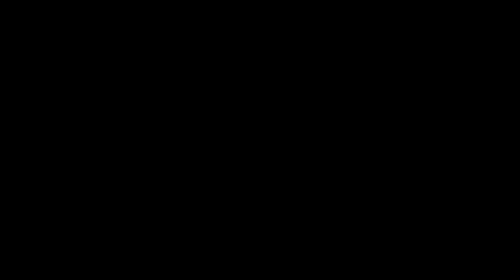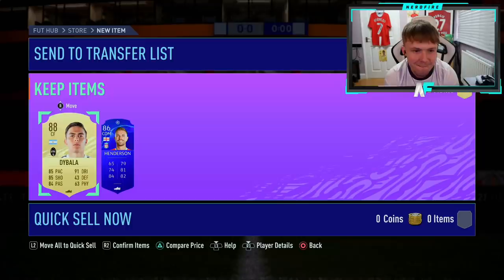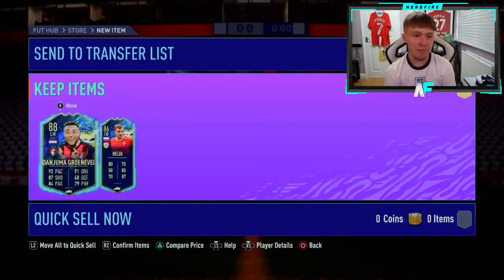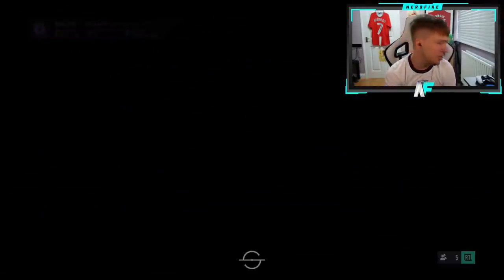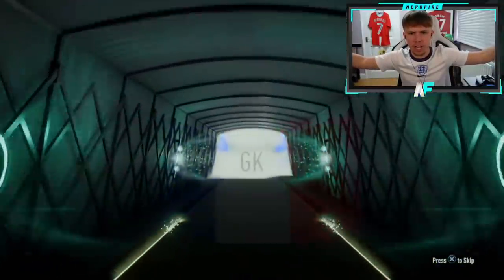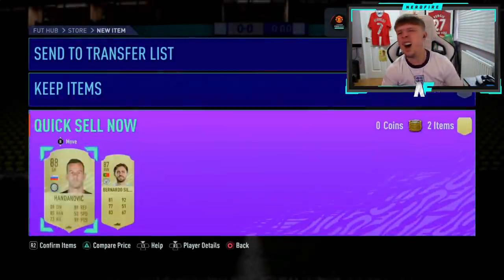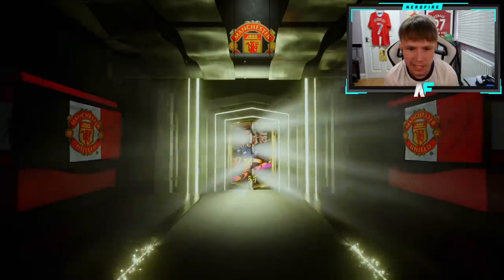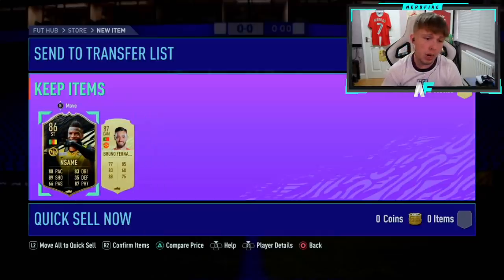THIS IS WHAT 15x 86+ DOUBLE UPGRADES GOT ME FOR COMMUNITY TOTS!!!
Hello and welcome to this video with me, Nerdfire. In this video, I opened up 15x 86+ Double Upgrades for the Community TOTS!

NerdFire,FIFA 21,FIFA 21 Ultimate Team,Ultimate Team,FUT,THIS IS WHAT 15x 86+ DOUBLE UPGRADES GOT ME FOR COMMUNITY TOTS!!!,15x 86+ double upgrades,86+ double upgrades tots packs fifa 21,fifa 21 86+ double upgrades opening,fifa 2186+ double upgrades tots,86+ double upgrades tots opening,86+ double upgrades, community tots,ea sports,football,Castro1021,Bateson87,NepentheZ